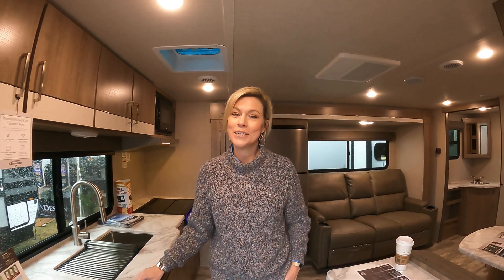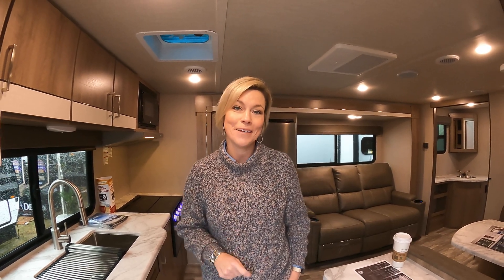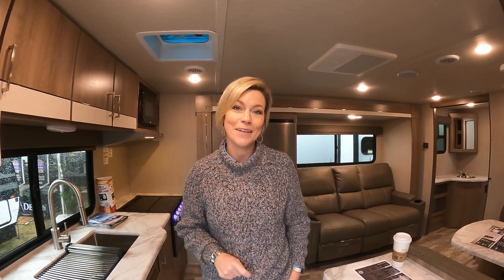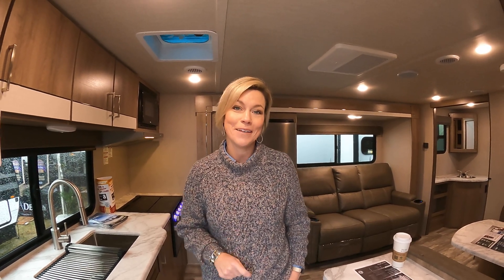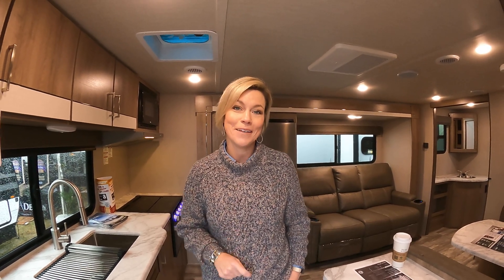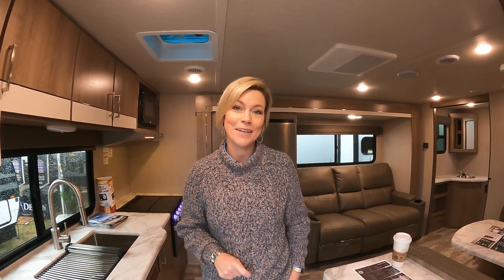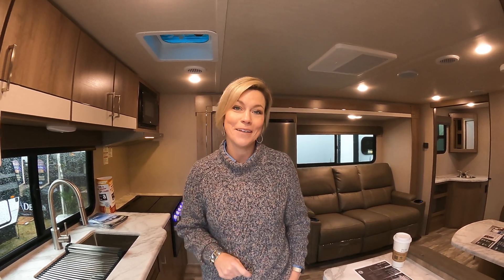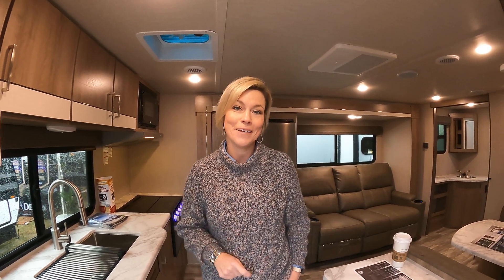Popular RV Floorplan from A Woman's Perspective! Grand Design Imagine XLS 23LDE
AMAZON STORE

CAMERA GEAR